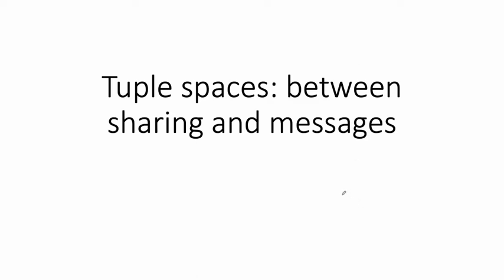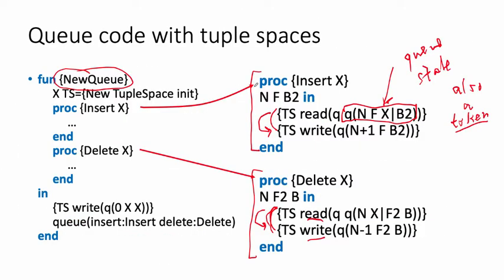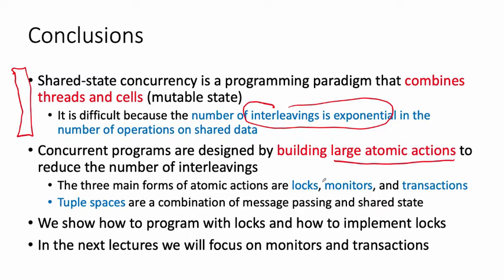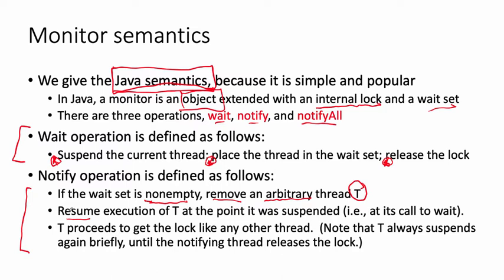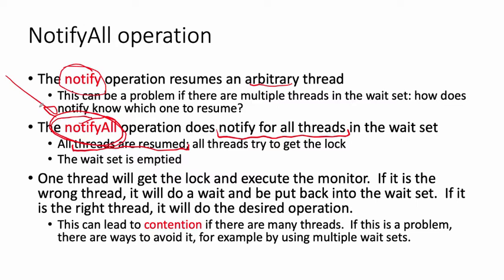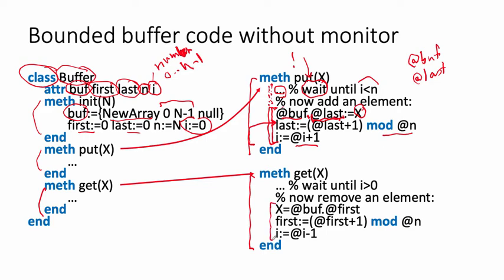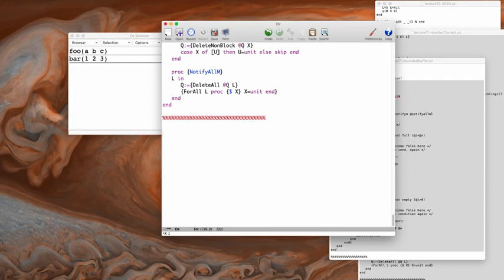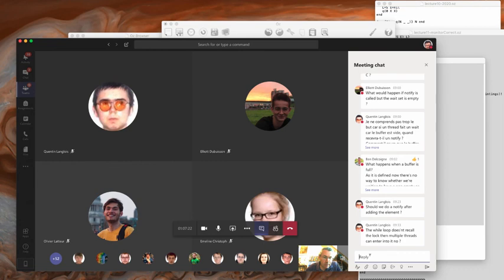LINGI1131 Lecture 11 part 1 (2020)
Live recording of second LINGI1131 course lecture on shared-state concurrency.  This second lecture explains tuple spaces, monitors, and transactions in two parts (part 1 of 2). This lecture is given using Teams.  LINGI1131 is the precursor to LINFO1131.